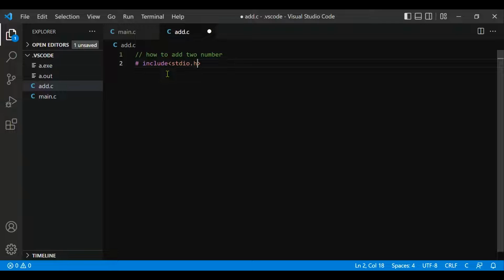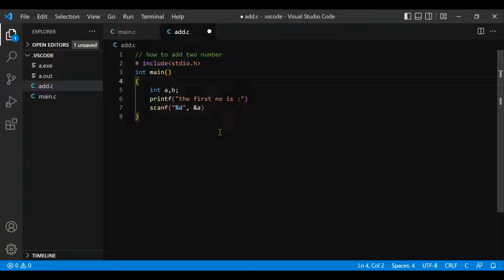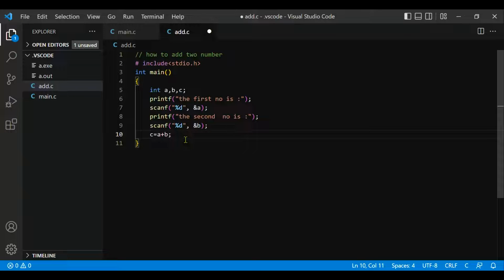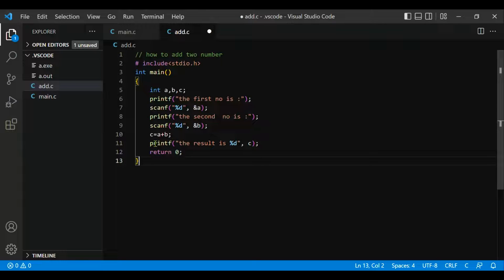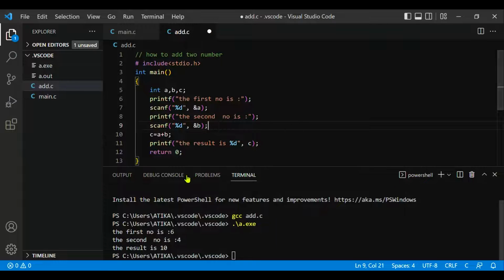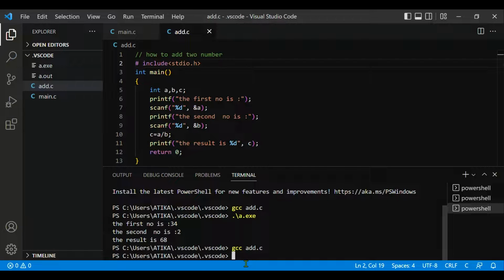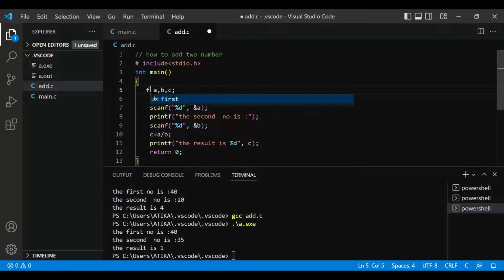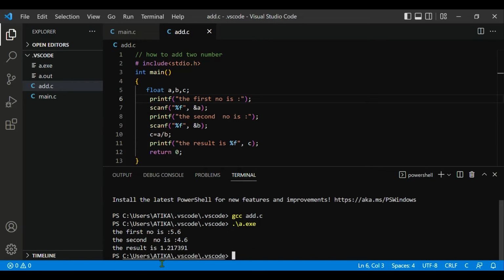LEARN HOW TO ADD, SUBTRACT, MULTIPLY,DIVIDE IN C LANGUAGE.